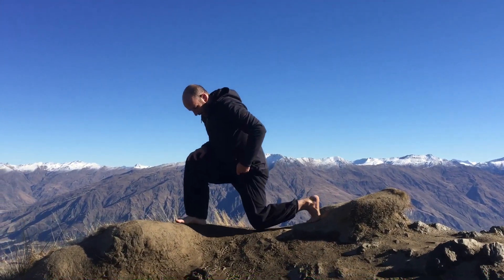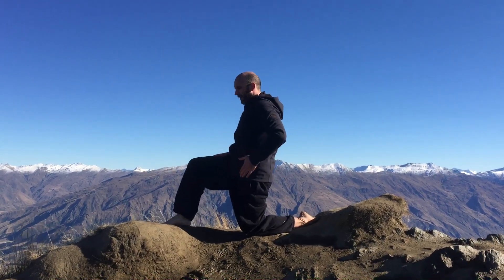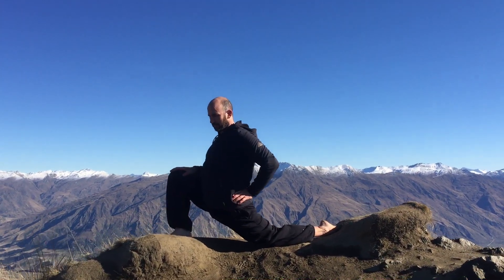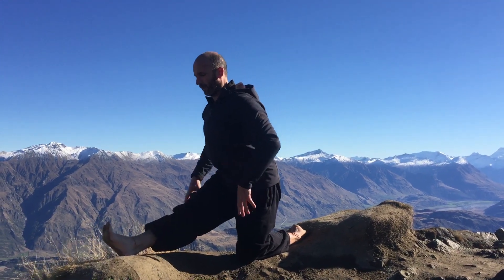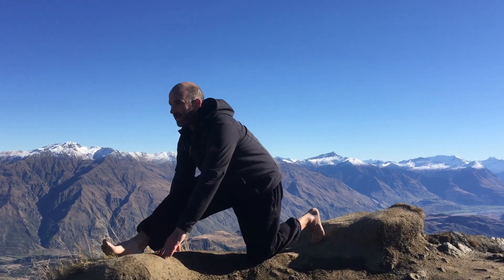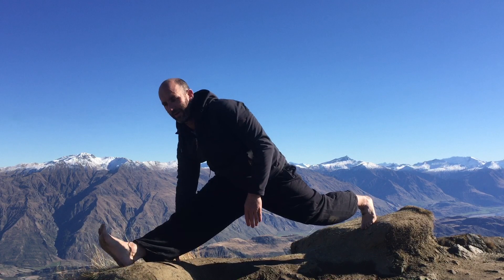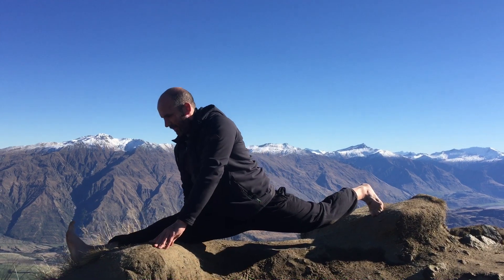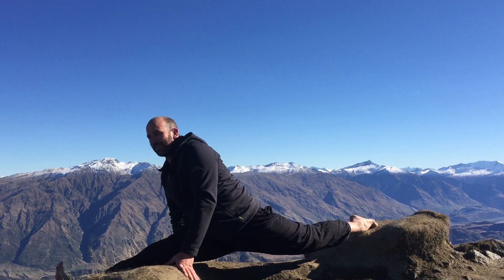Gym Jesse, Left and Right splits!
First thing you've got to do is climbing to the top of a mountain then your basically there, second find the most awkward spot to stretch and lastly make sure the view is amazing.
None of that will help, just do these exercises daily stretch enough to feel it, but not so much you keep feeling it after you are done!

Roys Peak just out of Wanaka New Zealand

Shot by my amazing partner